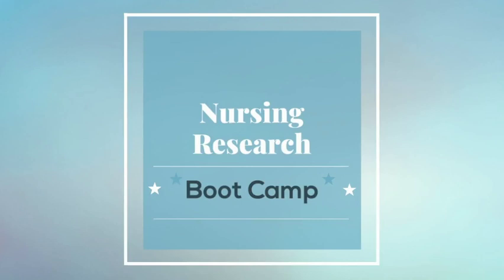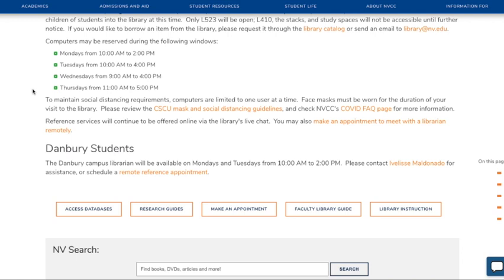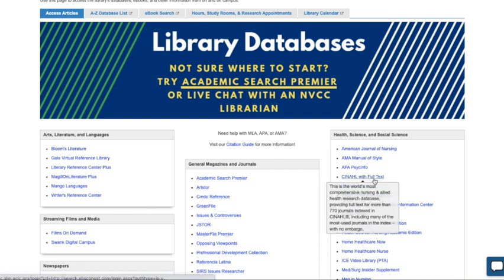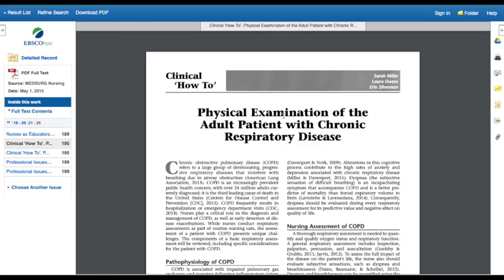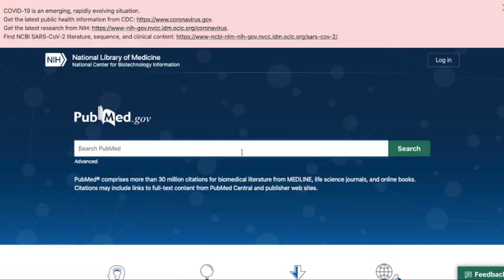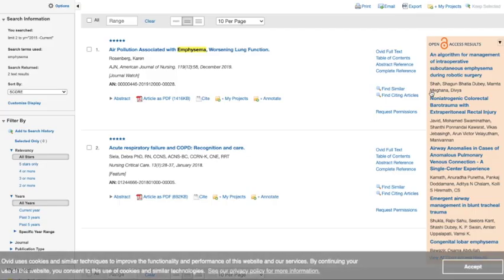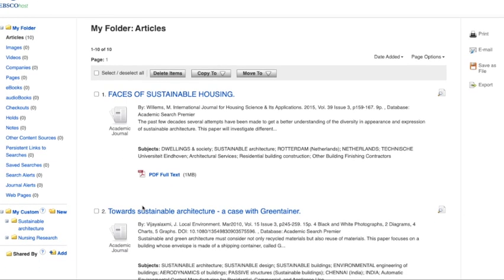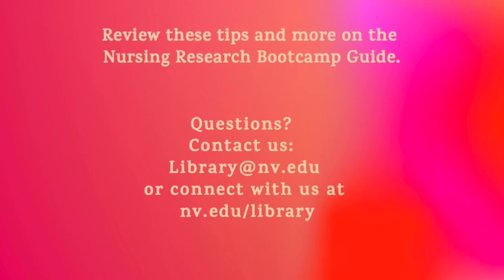Nursing Research Boot Camp - *Updated March 2022*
Introduction to research for students in the Nursing program. This video contains the following segments: